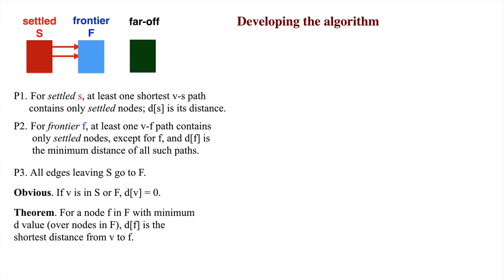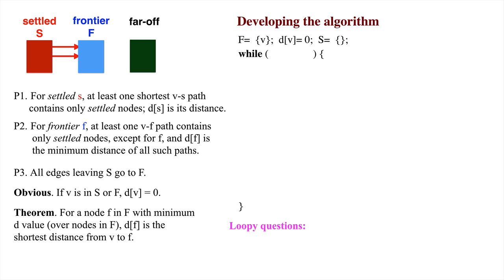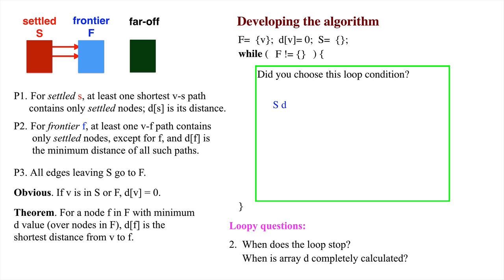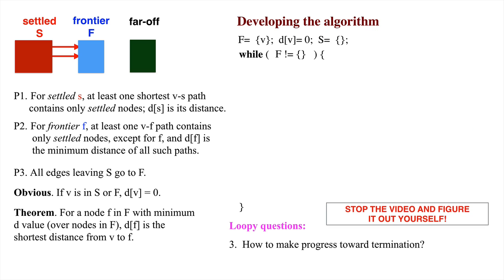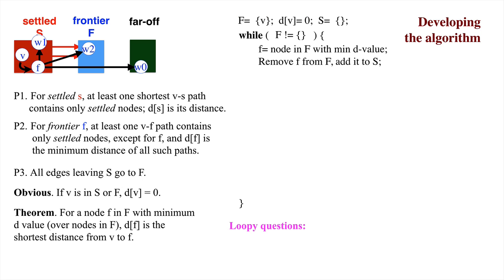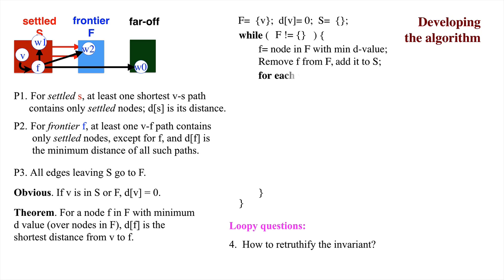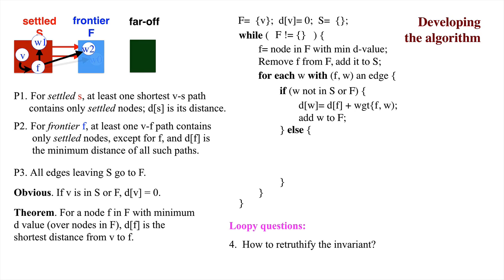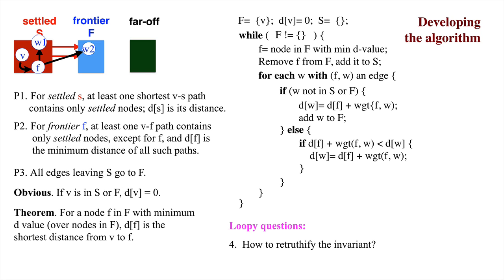Shortest path 5. Development of the shortest-path algorithm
We develop the shortest-path algorithm rom its invariant and the theorem we proved about the invariant.